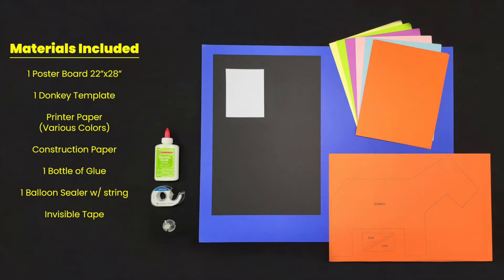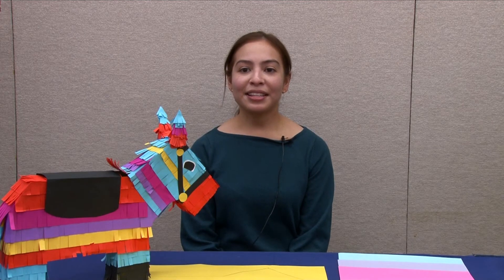Plaza Navideña Holiday Piñata Tutorial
A fun holiday craft for the whole family to enjoy featuring a cultural favorite – the Piñata!